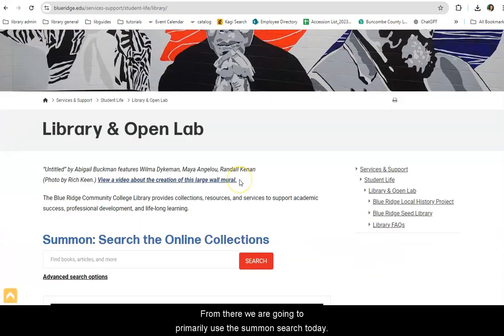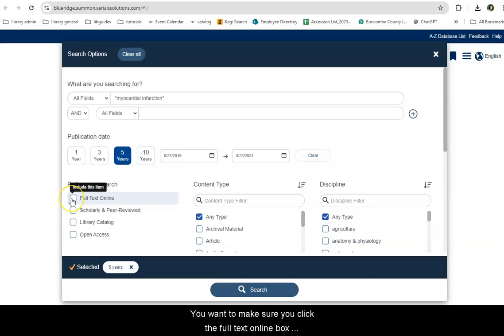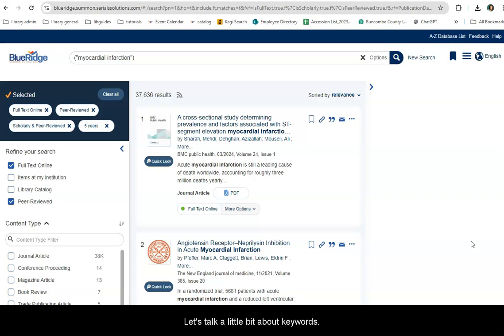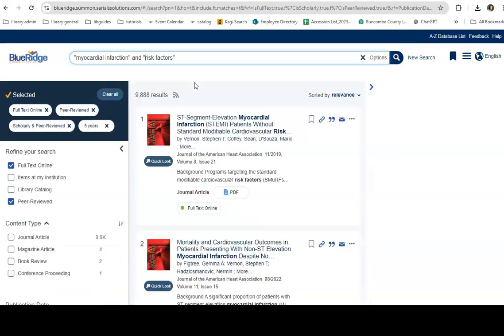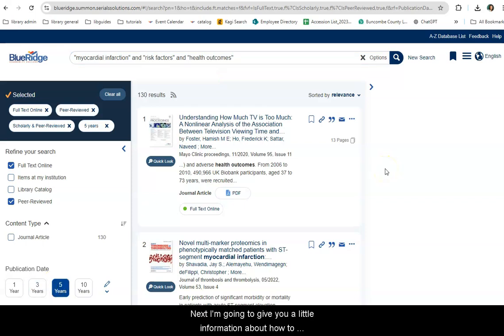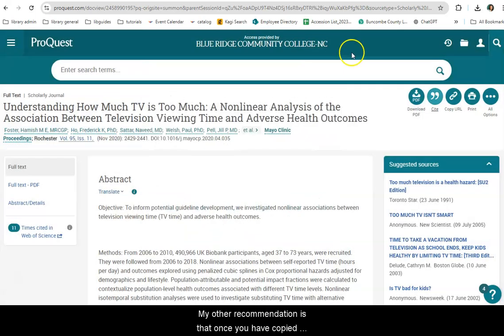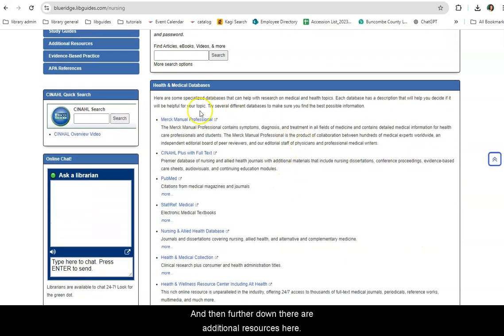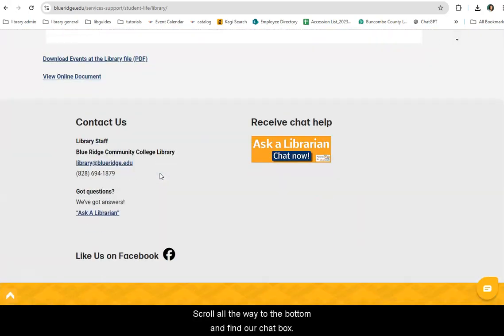Blue Ridge Nursing Resources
Learn how to use the library's Summon search to find peer reviewed and scholarly articles for nursing projects, how to cite your sources, and how to get 24/7 help from a librarian!